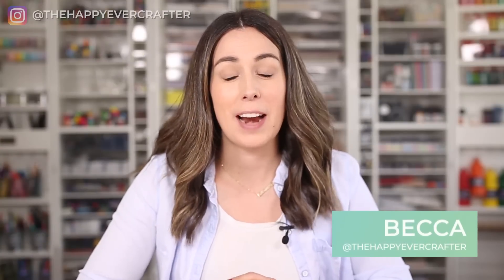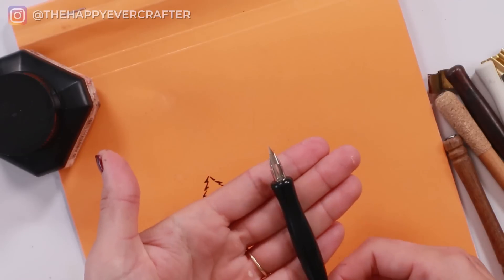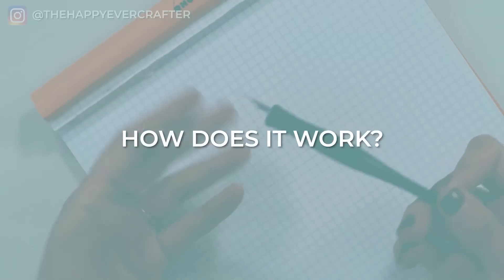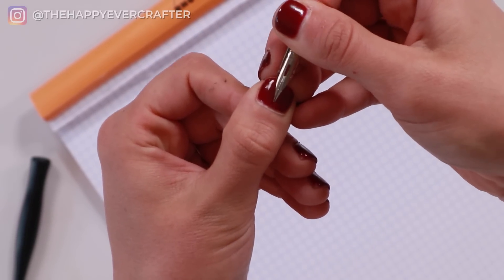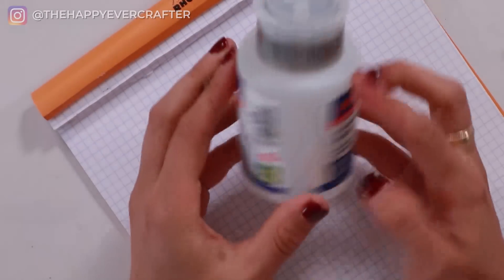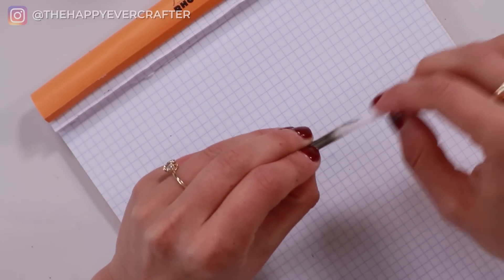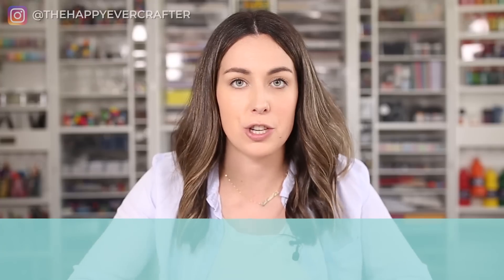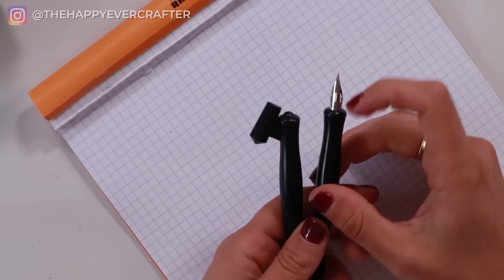What is Pointed Pen Calligraphy?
What is the point of pointed pen? In this video I'm going to break it all down for you: What is pointed pen calligraphy? How is it different than brush calligraphy? What tools do I need to get started? Is it any fun?? (Spoilers: YES!)

Tools used in this video:
✔️ Speedball Holder
✔️ Zebra G Nib
✔️ Kuretake Sumi Ink
✔️ Rhodia Paper